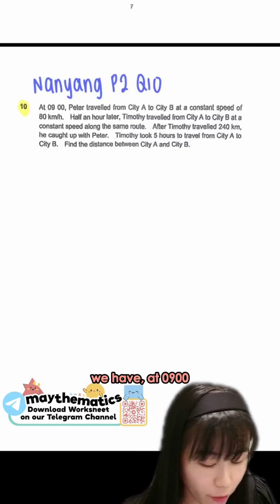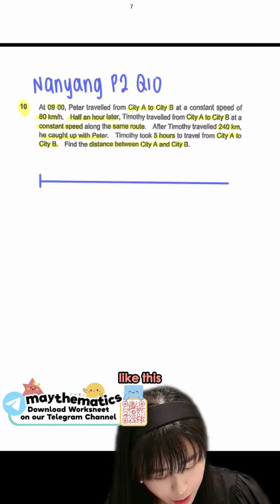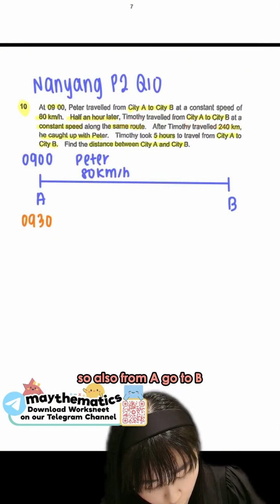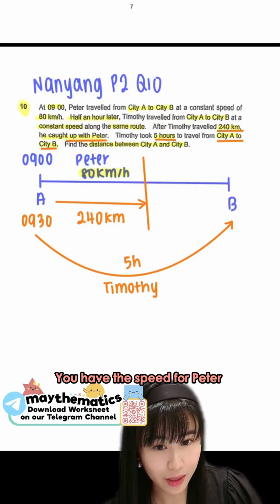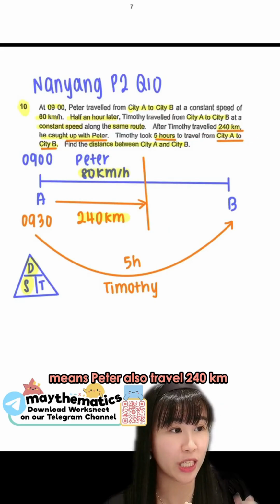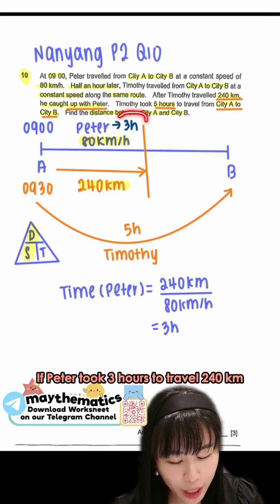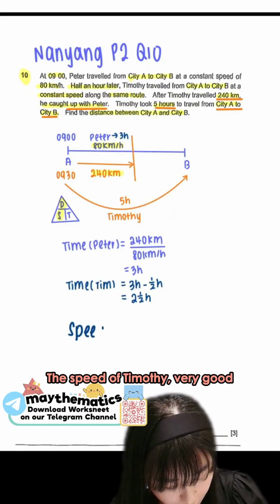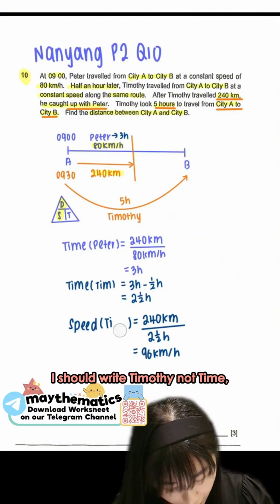2024 P6 Nanyang Prelim Paper | Paper 2 Q10 | 27 July 2025